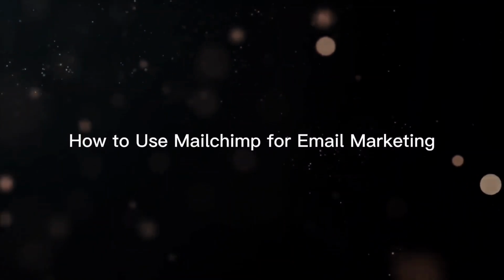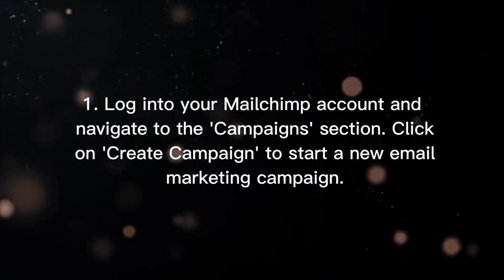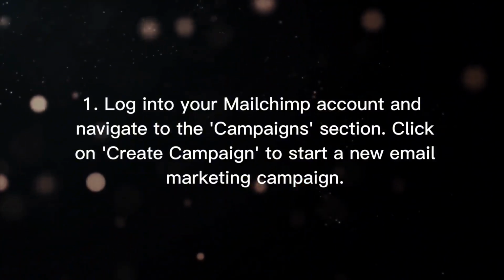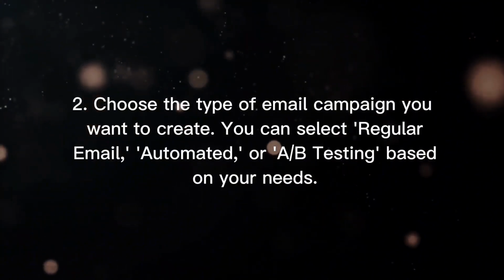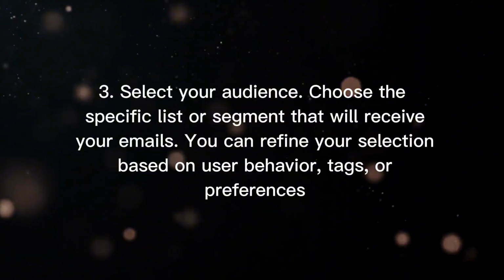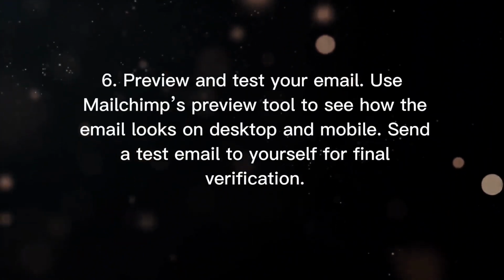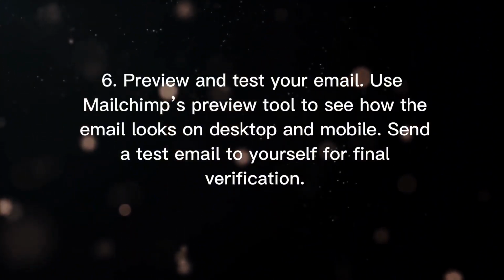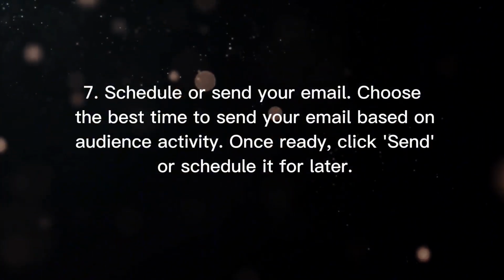How To Use Mailchimp For Email Marketing | Easy Tutorial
Learn How To Use Mailchimp For Email Marketing And Boost Your Business With Powerful Campaigns! This Easy Tutorial Walks You Through Setting Up Your Account, Creating Engaging Emails, And Automating Your Marketing Efforts. Discover How To Segment Your Audience, Track Performance, And Optimize Your Campaigns For Better Results. Whether You're A Beginner Or Looking To Improve Your Strategy, This Step-By-Step Guide Will Help You Get The Most Out Of Mailchimp. Watch Now And Start Growing Your Email List Today!